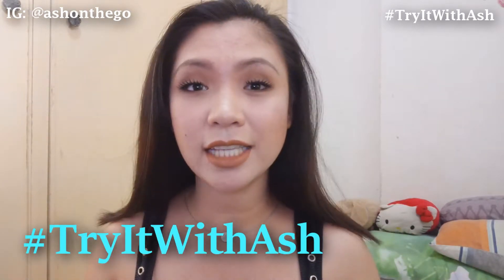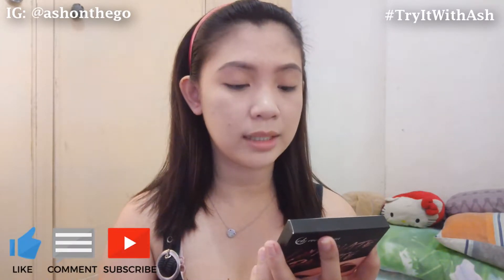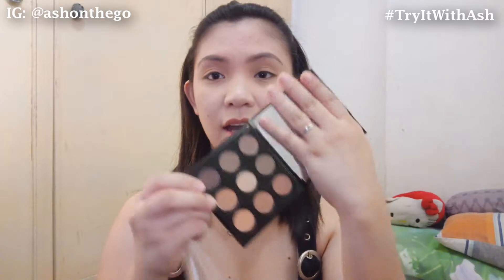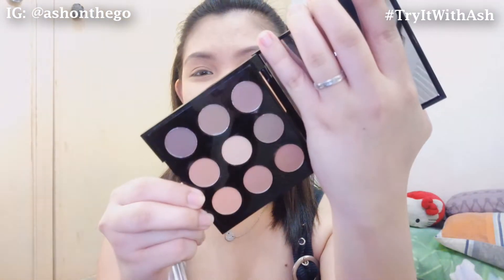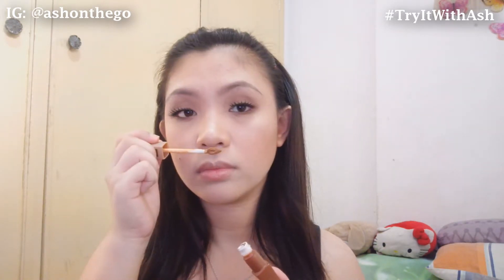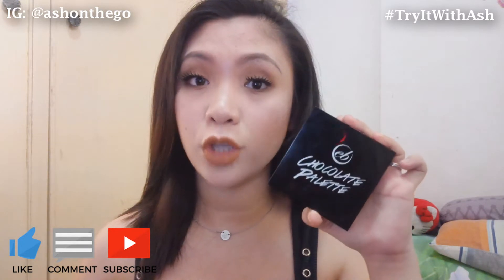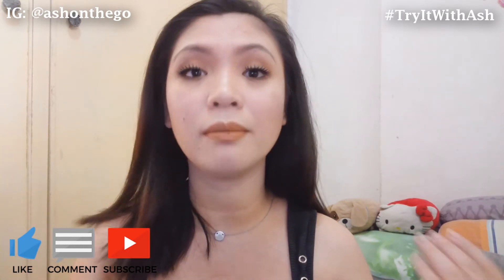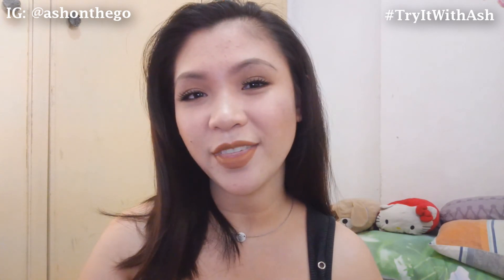CHOCOLATE MAKEUP LOOK🍫 | TryItWithAsh✨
Hi ! I'm Rachel Angela but you can call me Ash 😁 I'm a new mom to a little girl and also an aspiring new youtuber. I make videos like challenges , beauty , cleaning and mommy vlogs 👍👍

Camera : Vivo V5
Video Editor: Sony Vegas Pro 12
Thumbnail Editor: Canva